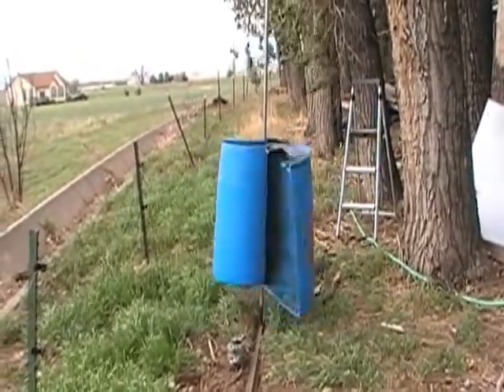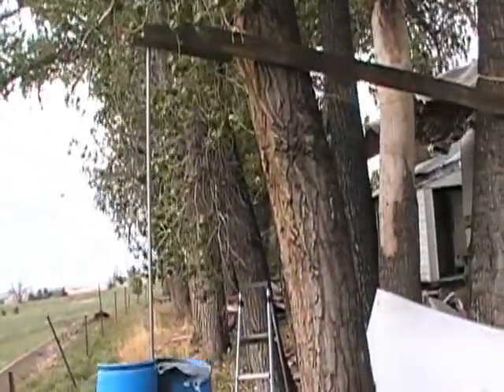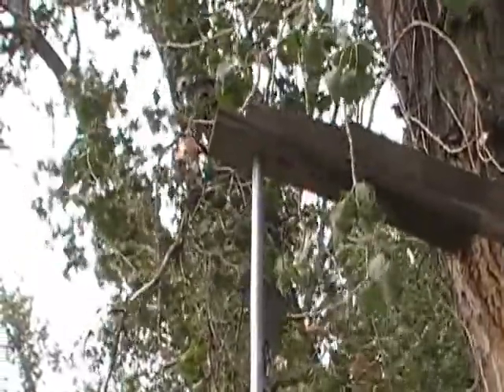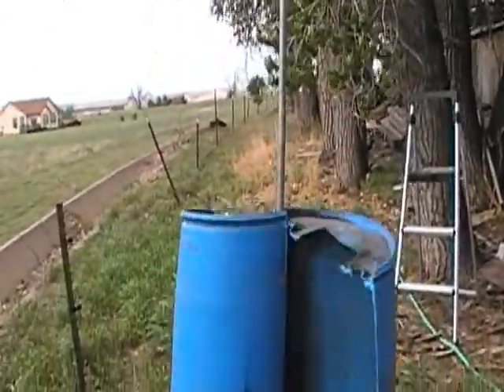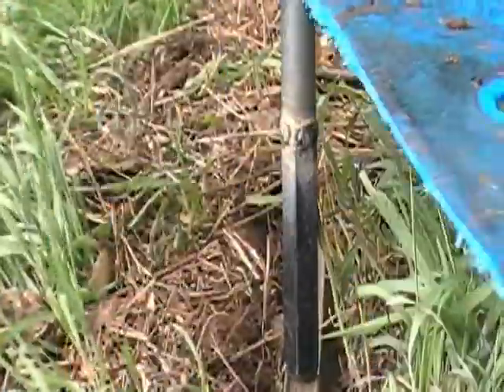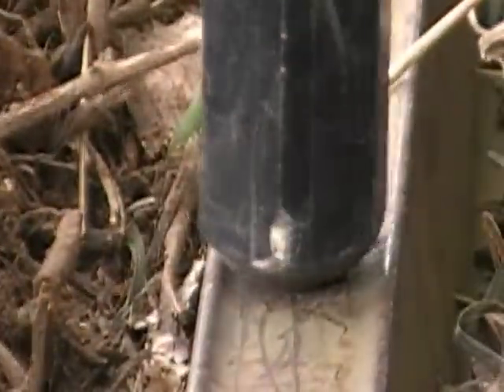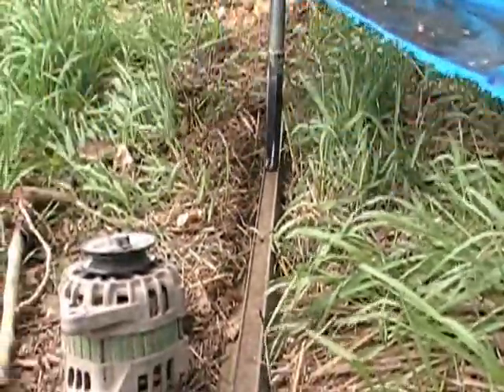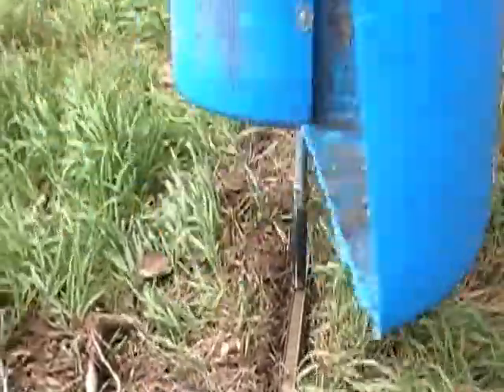VAWT ~ No Cost ~ Less Than 2 Hours To Build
Barrel VAWT (Vertical Axis Wind Turbine) with room to stack a second barrel tall.

I am thinking that I will add the alternator to the top. I will more than likely need to add a bearing so the belt tension doesn't create too much friction between the wood and the pipe. I will probably make it a free standing unit before I mount the alternator.

As I also heard around youtube, this design seems to take a little more wind to get it going but seems to have tons of power once it is spinning. I could not even stop it with one hand on the pole at one point and the wind wasn't really all that strong.

Weather.com says the wind today is 18mph